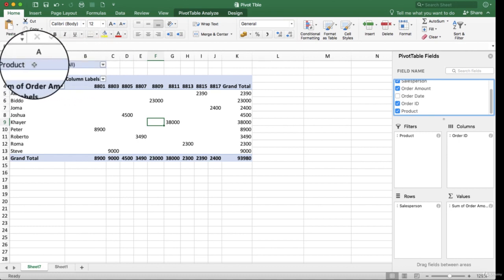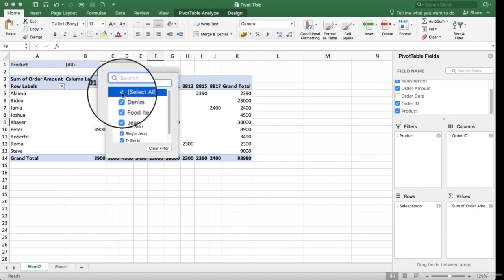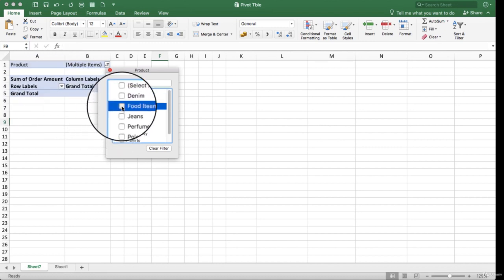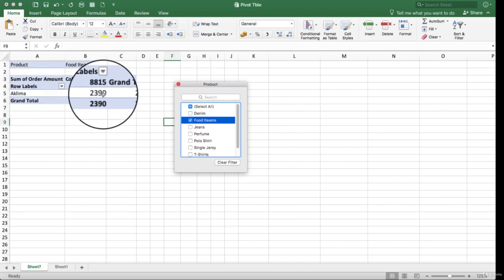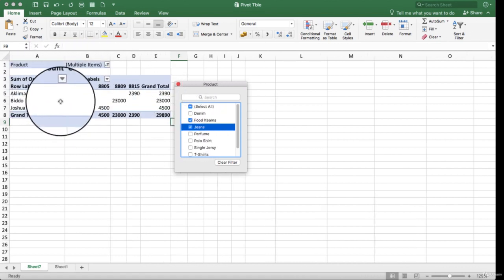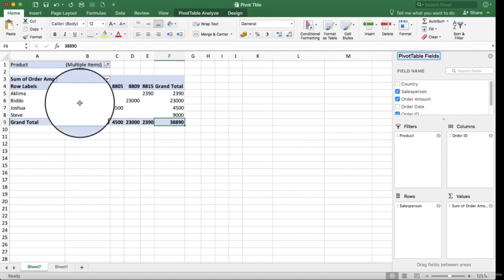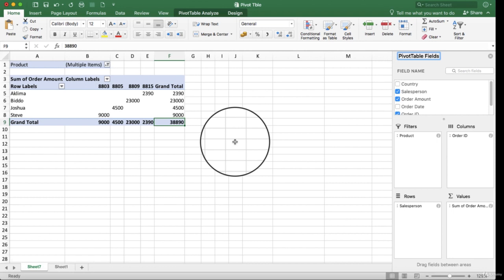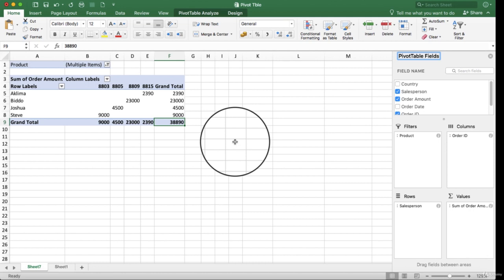16.4 Filtering Data#excel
Welcome to an advanced Excel tutorial where we dive deep into the art of pivot table manipulation! In this comprehensive guide, we're going beyond the basics and exploring the techniques that will help you extract the maximum insights from your data using pivot tables.

Pivot tables are a dynamic tool that allows you to slice, dice, and analyze your data in ways you never thought possible. Join us as we take you through a step-by-step journey of advanced pivot table manipulation techniques, giving you the skills to become a true data wizard.

Here's what you'll learn in this tutorial:

    Multiple Data Fields: Understand how to use multiple data fields to compare and contrast your data.

    Grouping Data: Learn how to group data by date, text, or numerical ranges for better analysis.

    Calculated Fields: Explore the world of calculated fields to perform custom calculations on your data.

    Sorting and Filtering: Master the art of sorting and filtering within your pivot table.

    Slicers: Discover how to create slicers for interactive and user-friendly data analysis.

    Drill-Down Details: Uncover hidden insights by drilling down into the underlying data.

    Conditional Formatting: Make your pivot table visually compelling with conditional formatting techniques.

From calculating trends to creating dynamic reports, these techniques will give you an edge in making data-driven decisions. Follow along with our hands-on examples to grasp the concepts and apply them to your own datasets.

By the end of this tutorial, you'll have the expertise to manipulate pivot tables like a pro, transforming your data into actionable insights.